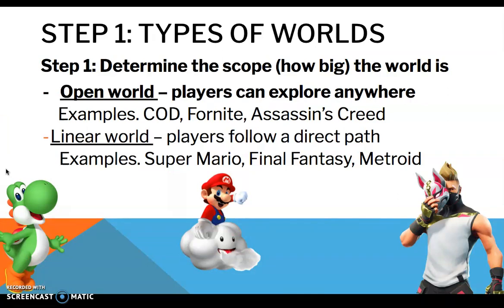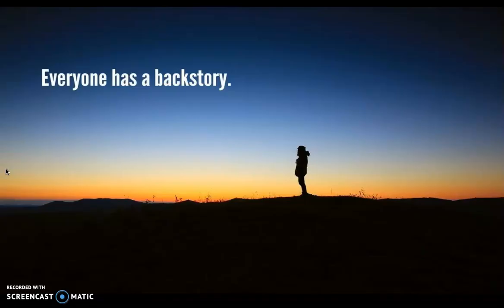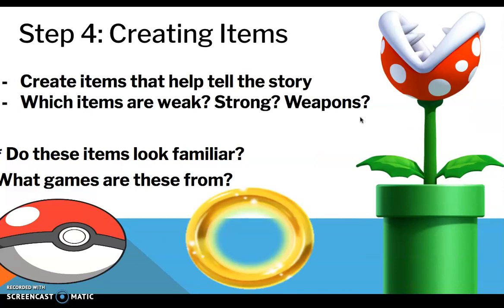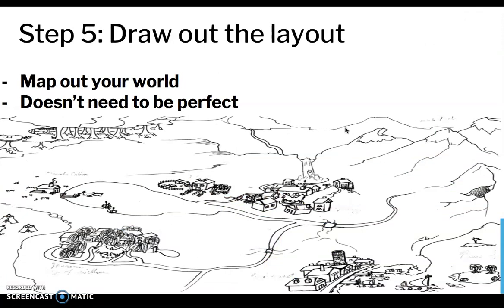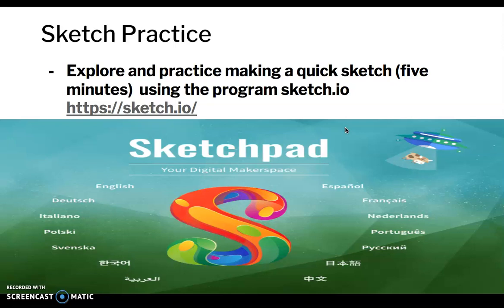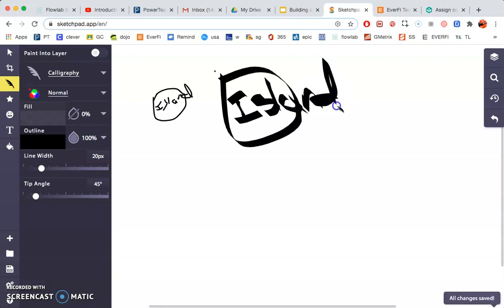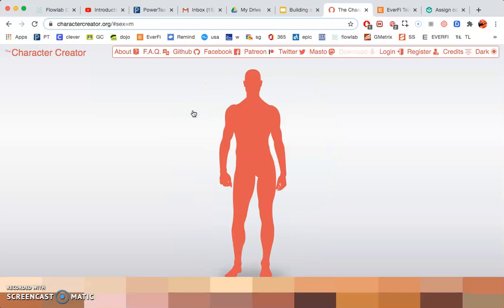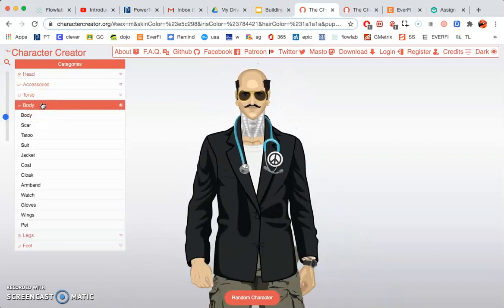Building a Game World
Watch the short lesson on building a video game world. Copy of the interactive GoogleSlides presentation link.